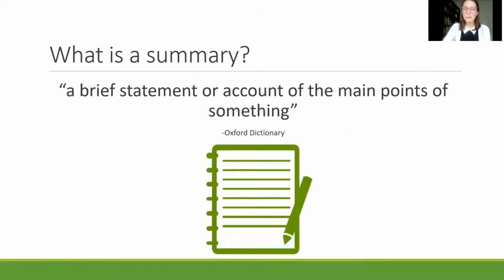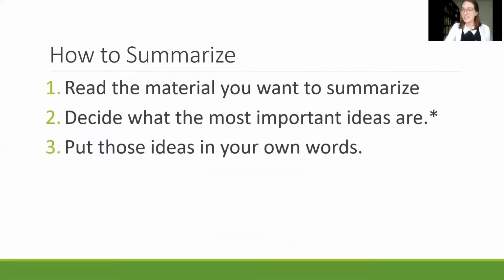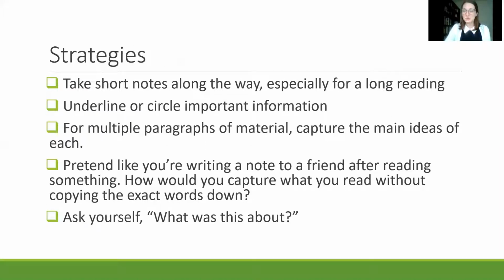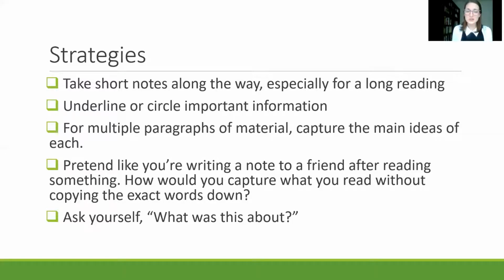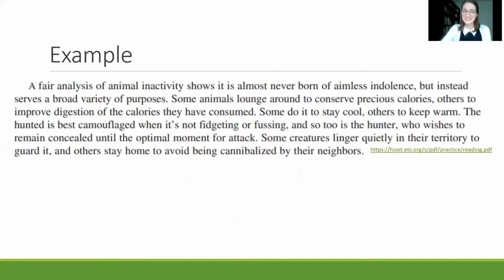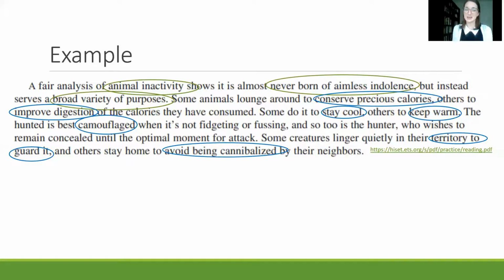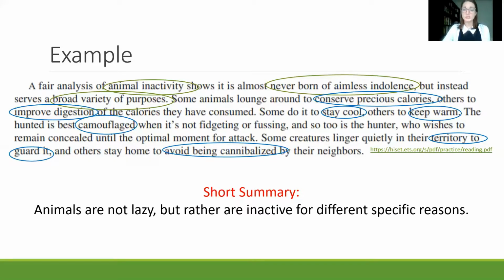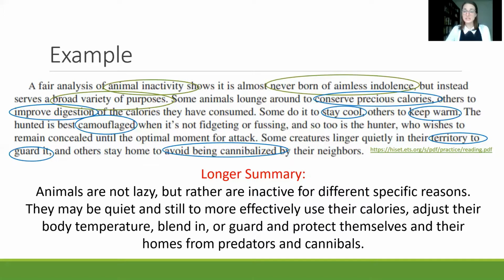Summarizing | GED, HiSET, and TASC Prep | Language Arts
Learn to summarize a text in a few short steps! Example included.